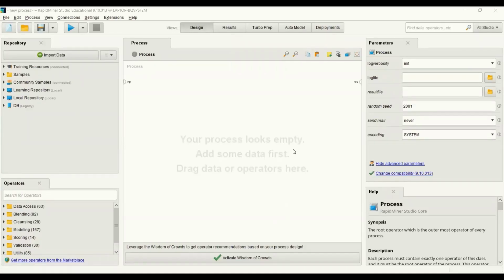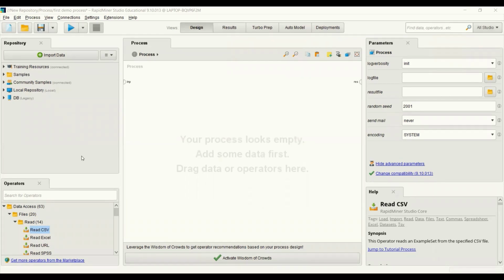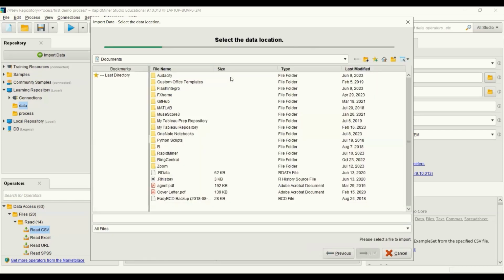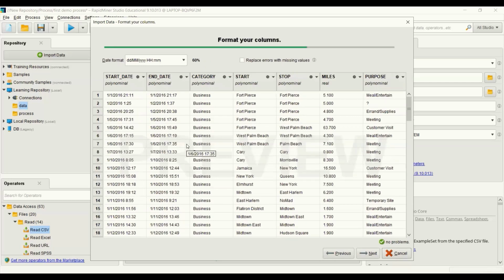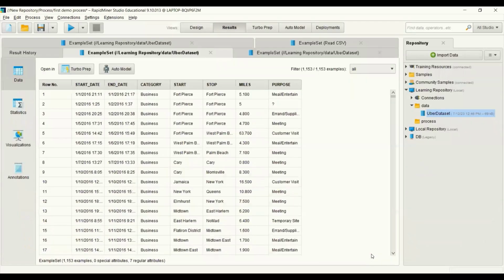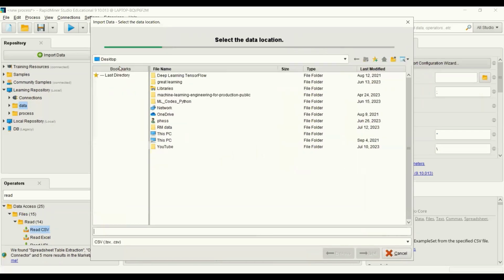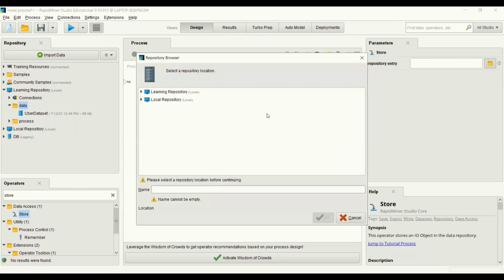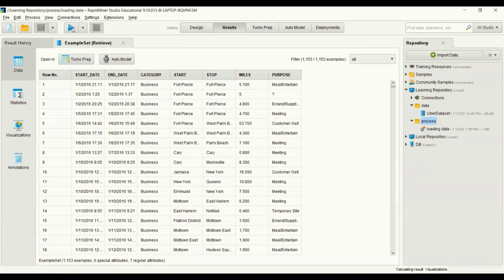RapidMiner, Load data, save process, and save data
You will discover RapidMiner in this tutorial along with how to load data, save a process, and save a process's output.